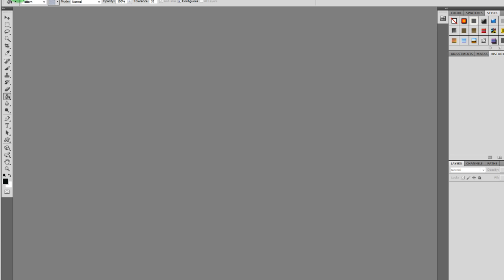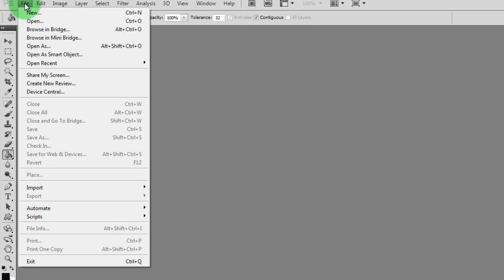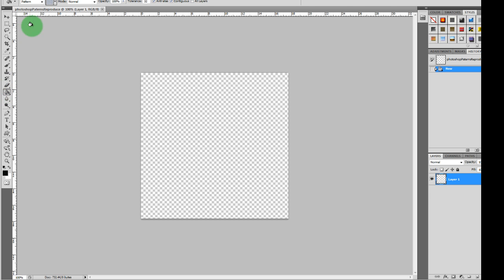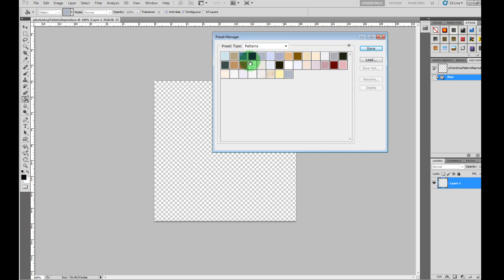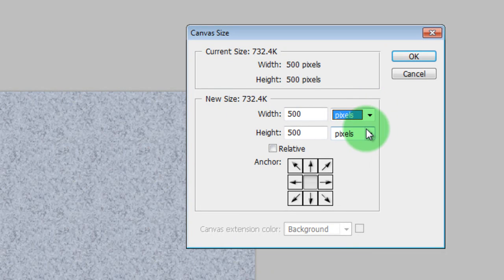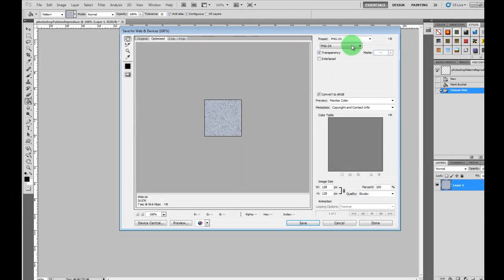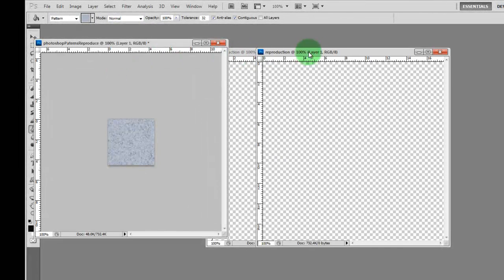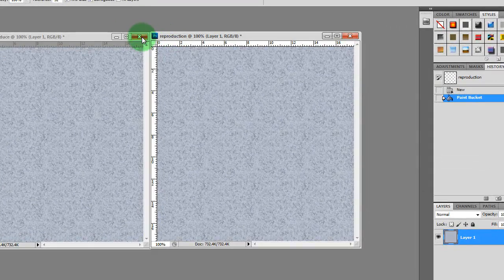photoshopPaternsReproduce.mp4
how to use photoshop patterns as a html background or just how to reproduce the same photoshop patterns by: